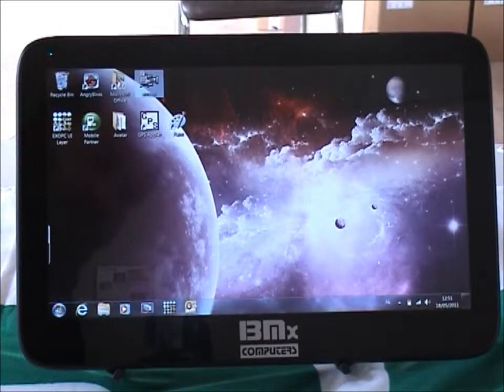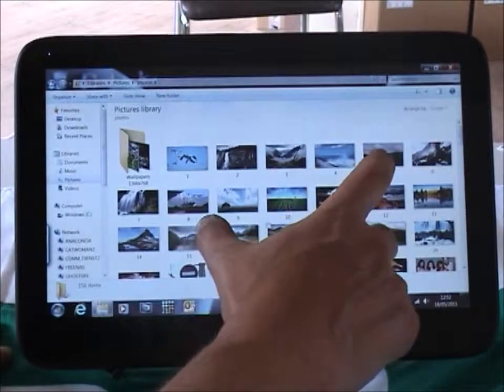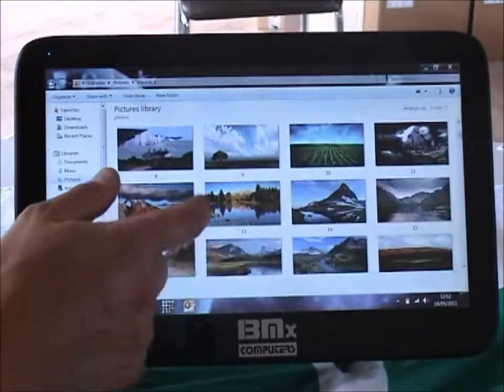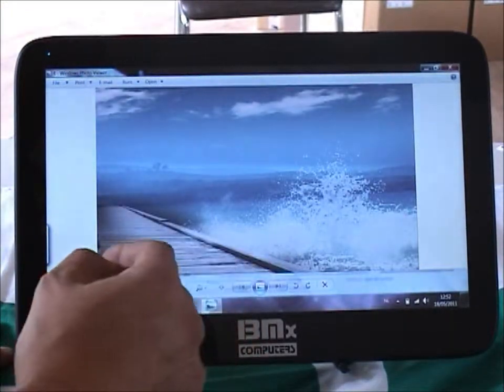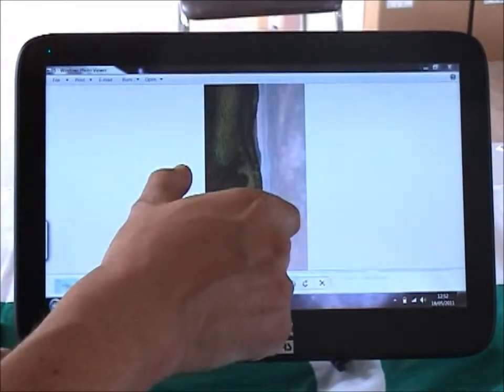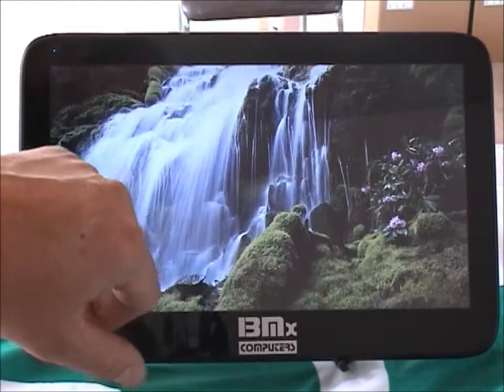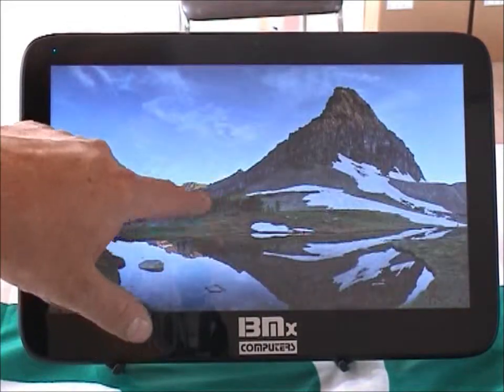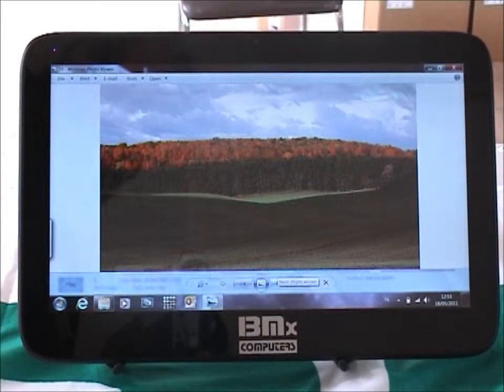W7PAD - Viewing pictures using built-in Viewer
Viewing, zooming, rotating, slideshow of pictures with W7PAD using the built-in photoviewer in Windows 7